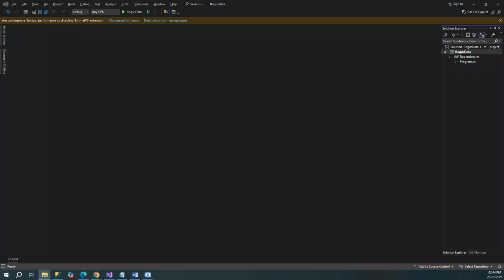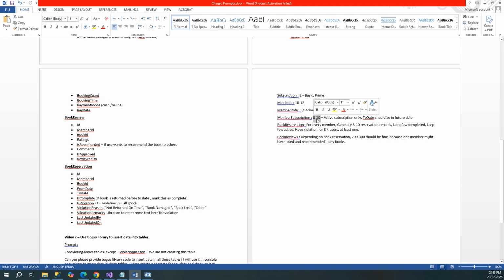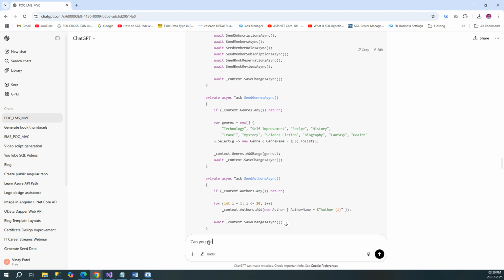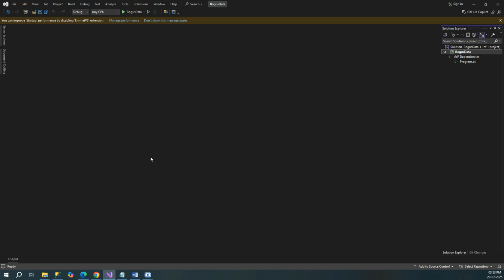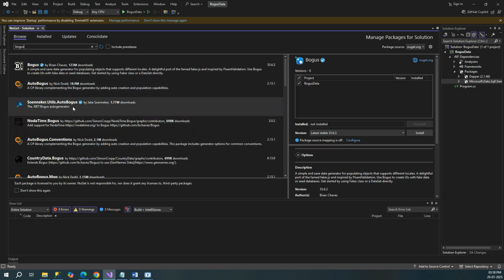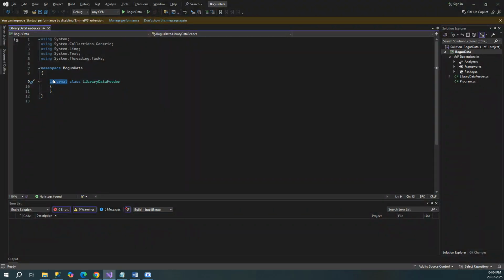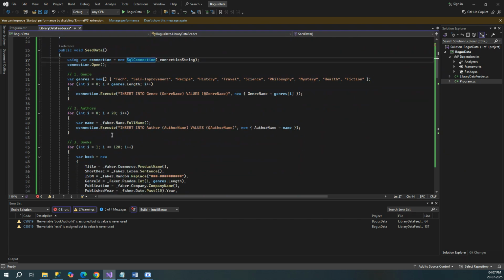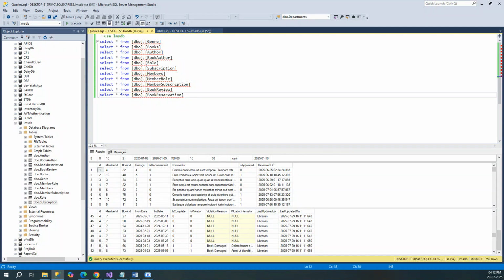Video2 - LMS - Fill Tables using Bogus library in .NET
🎯 What’s Covered in This Video:
Generate dummy data using Bogus Library in .Net